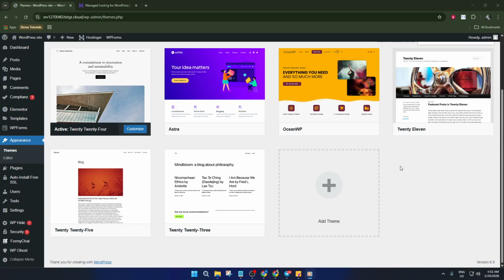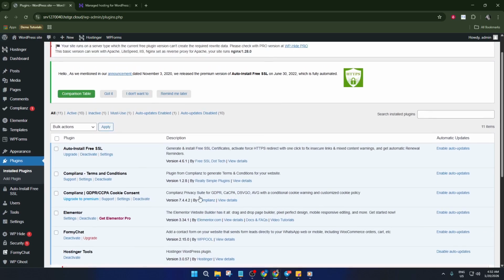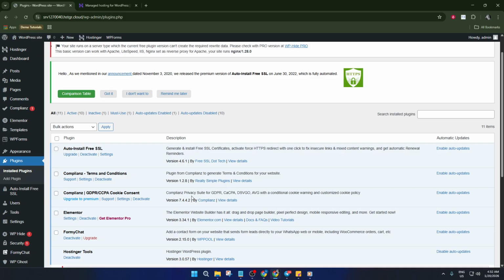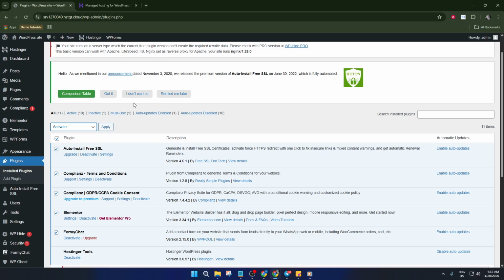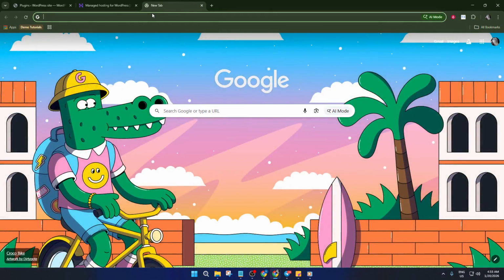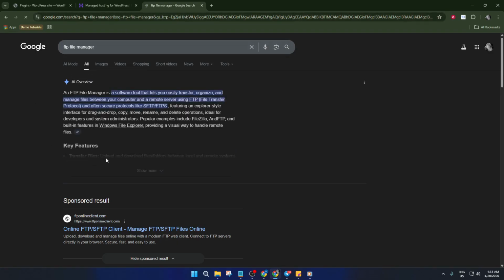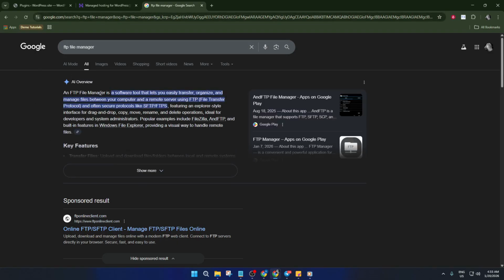How to Fix 429 Too Many Requests Error in WordPress in 3 Minutes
Follow along as we show you the fastest and most reliable way to fix 429 Too Many Requests Error in WordPress on your website.

In this video, you'll learn how to:

✅ Fix 429 Too Many Requests Error in WordPress